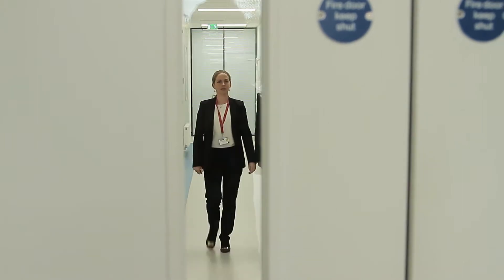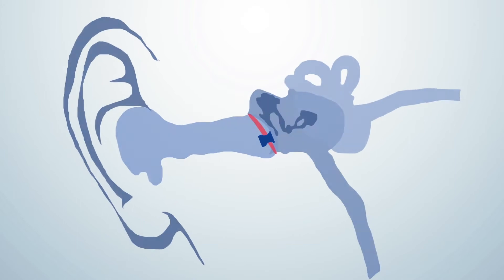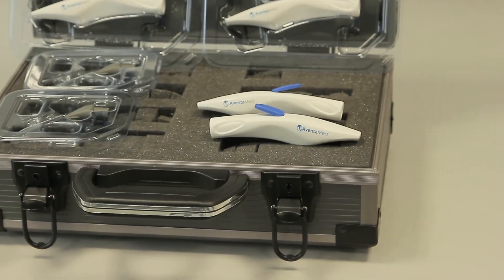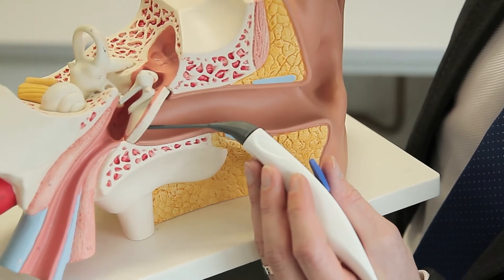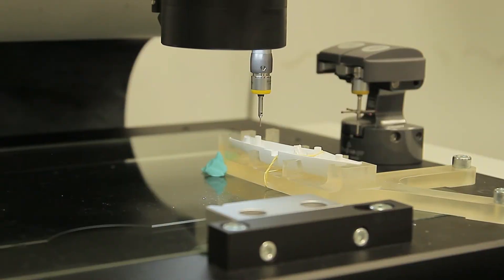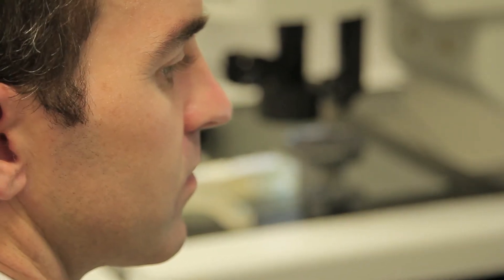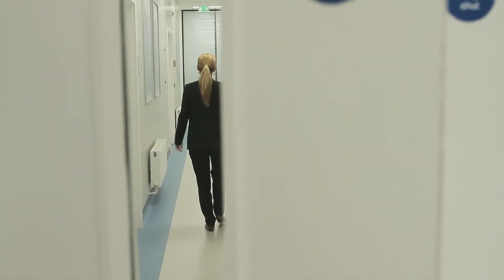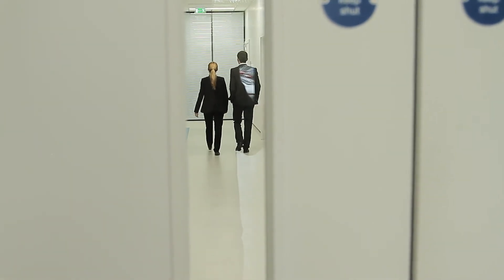Olive O'Driscoll - CEO, AventaMed (2014)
Our product is a hand-held medical device to streamline the placement of grommets in the ear-drum during ENT surgery, thereby reducing operating times and potentially eliminating the need for general anaesthetic.